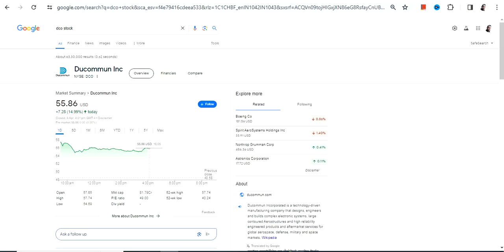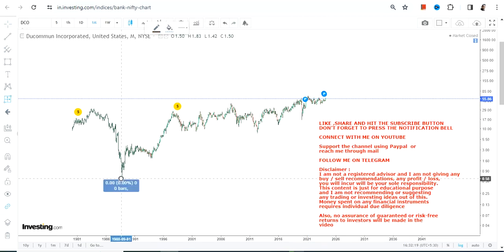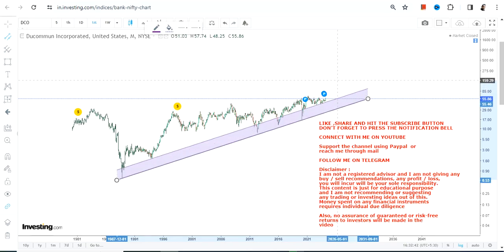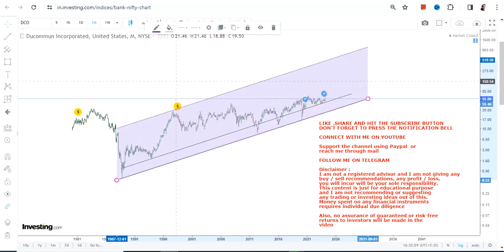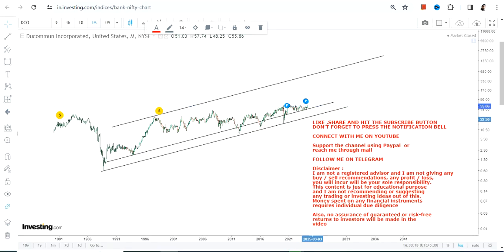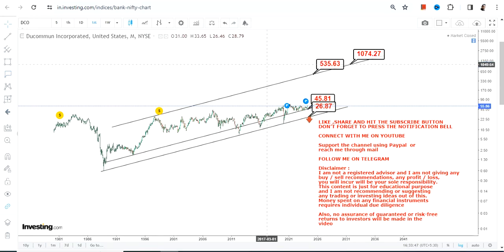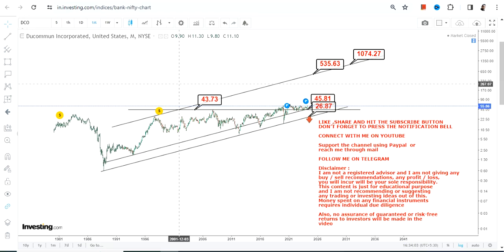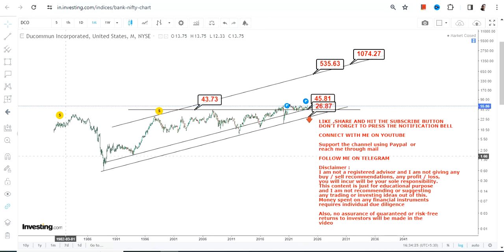FRESH UPTREND : DCO STOCK ANALYSIS | DUCOMMUN INC STOCK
BEST BOOKS LINKS TO BECOME PRO INVESTOR/TRADER :
FOR EQUITIES: